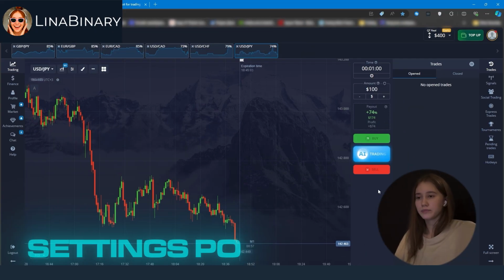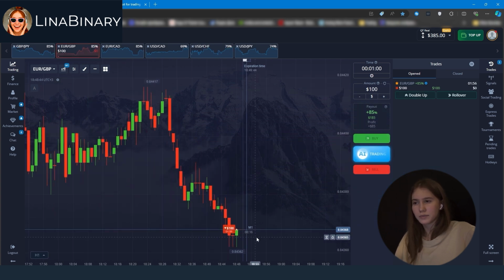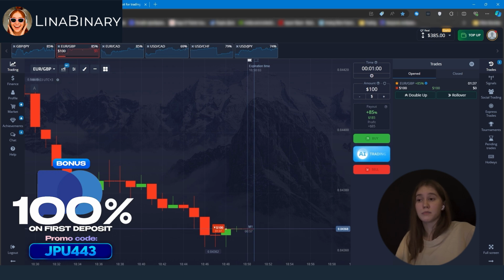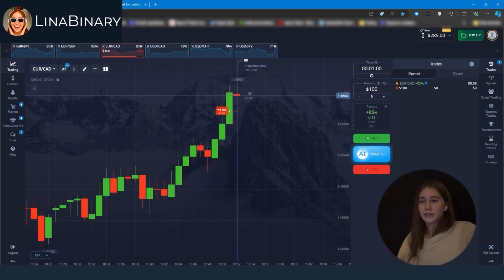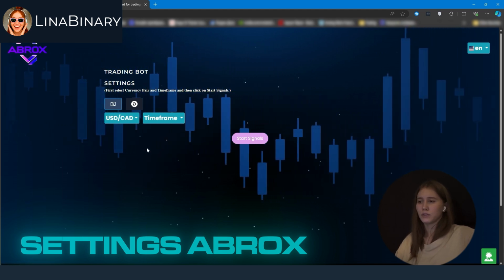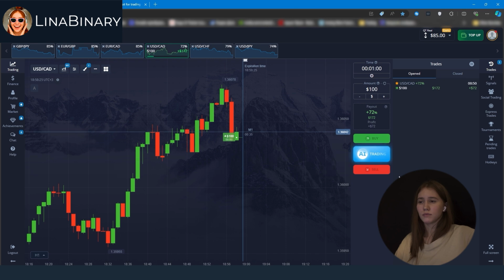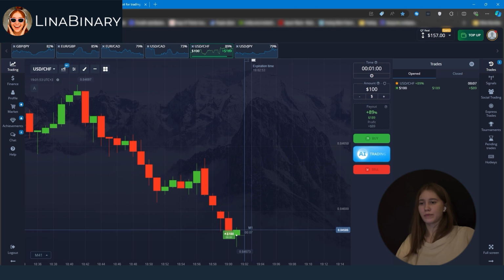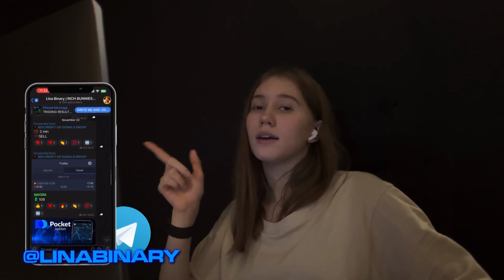SO EASY TRADING METHOD ➜ BINARY OPTIONS TRADING | BINARY OPTIONS SIGNALS | AI TRADING BOT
In this video, we dive into the world of binary options trading on Broker. You'll learn how to analyze the market, choose the best assets, and minimize risks with binary options. We’ll share effective binary options strategies and tips to help you double your investments on Broker. 🔍
binary options

📈 Whether you're just starting out or have some experience, this video is packed with valuable insights. Watch our live trading sessions on Broker to see real-time strategies in action. 🛎

📢 Got questions about Broker, binary options trading, or live trading? Drop them in the comments below – we’re here to help!

binary options
binary options trading course
ai trading
ai trading bot pocket option
ai trading bot for beginners
ai trading strategy
binary trading